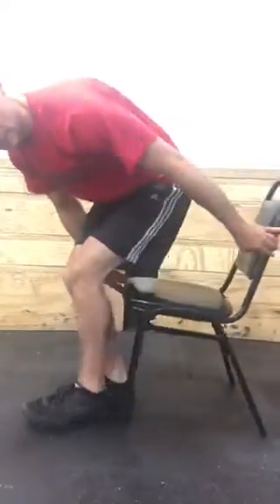Seated hip shift